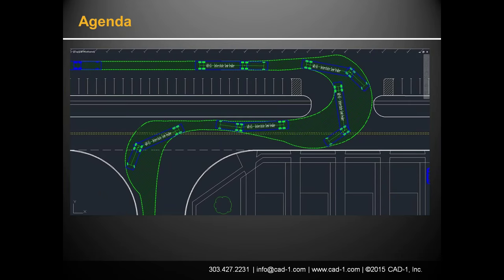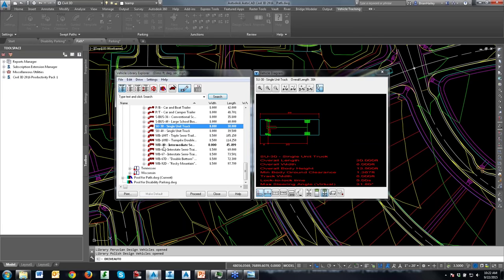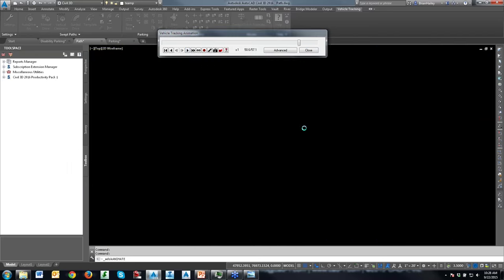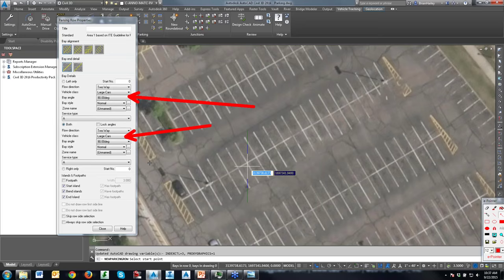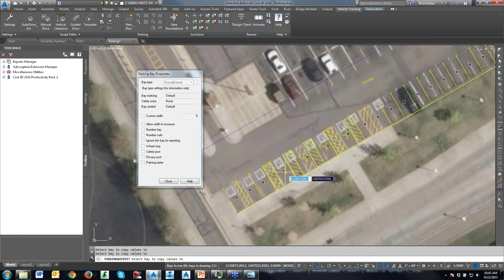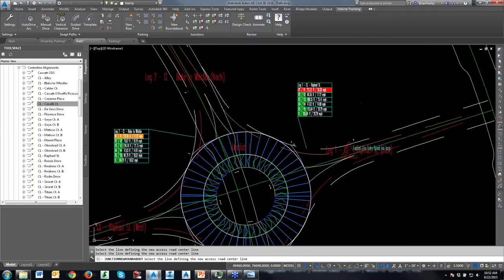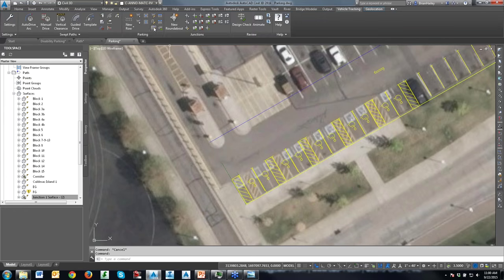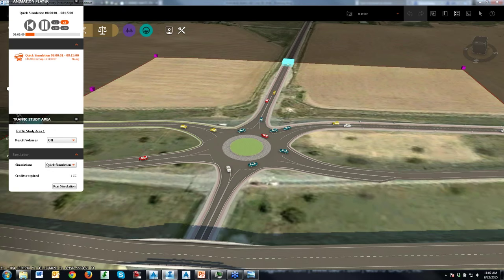CAD-1 Presents - Autodesk Vehicle Tracking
| Although it has been around for a while, what is Autodesk Vehicle tracking, and how can it help enhance your transportation projects? Autodesk Vehicle Tracking is a comprehensive analysis and design solution for vehicle swept path analysis. It is crucial to be able to predictably evaluate vehicle movements in both transportation and site design projects, as well as consider safety factors such as site lines based on standard design speeds. Join Brian as he shares his extensive knowledge of Vehicle Tracking, demonstrating how all of this can be done easily and interactively.